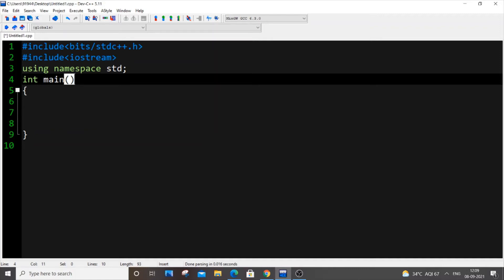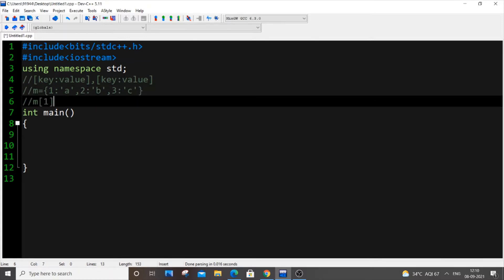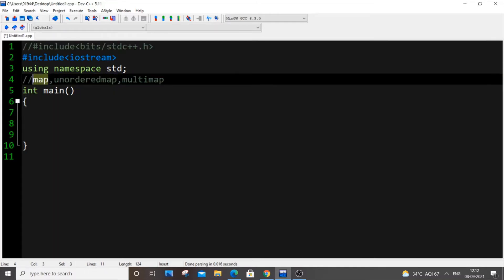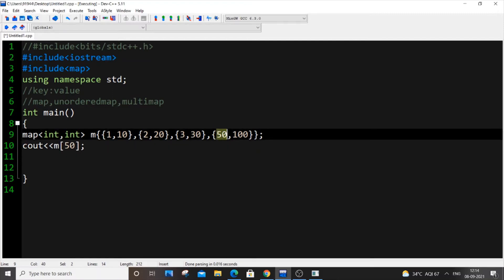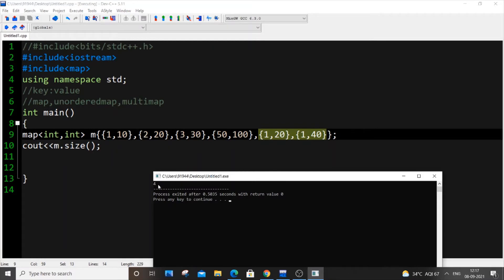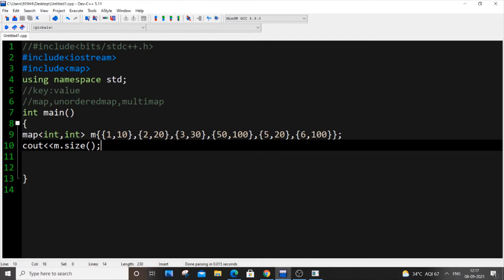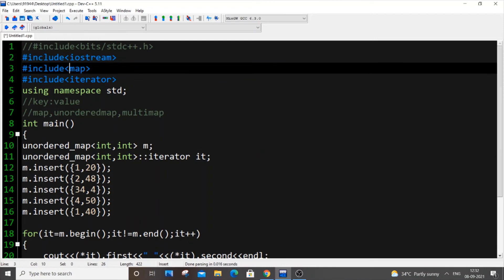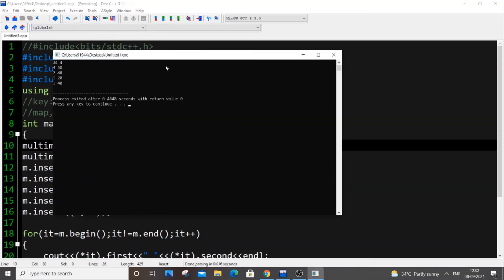Map in c++ STL | Unordered map and multimap explained | C++ STL tutorial - 6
Map in c++ STL is  a container that stores elements in key value method